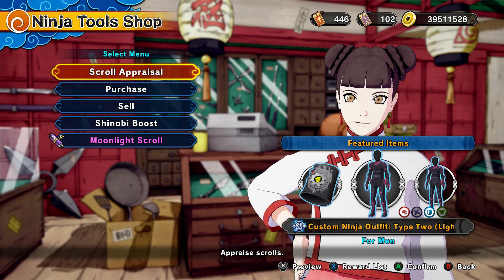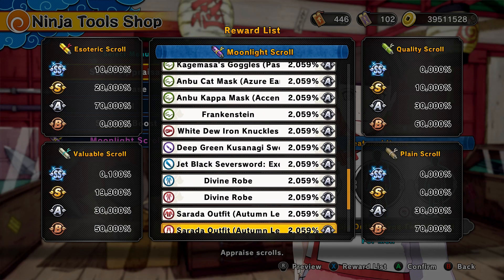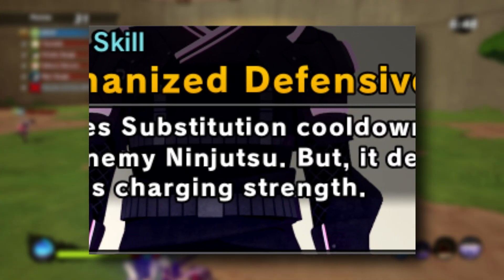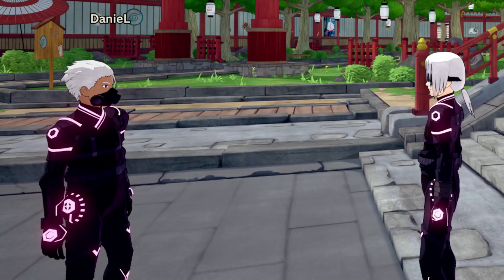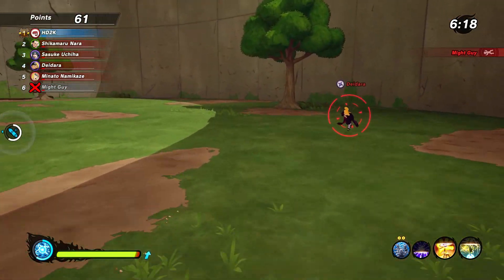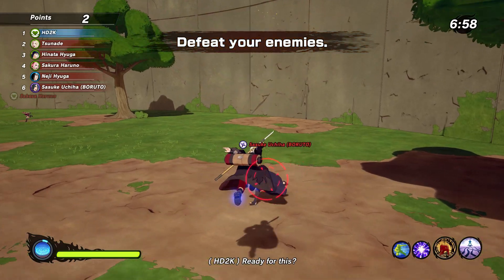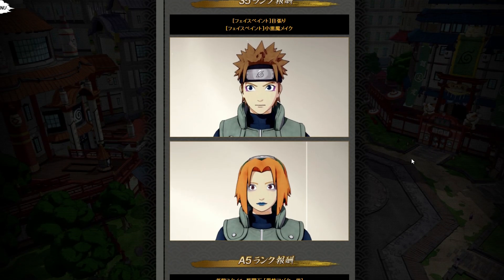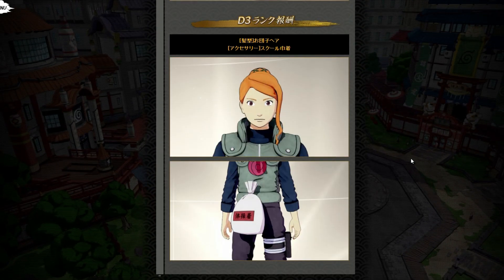New SHOP UPDATE in Shinobi Striker + Ninja World League Rewards!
🔻 SOCIALS:
✔️ Discord User:
HD2K#6702

Intro: Cadu Remix
shorturl.at/pwzCO

Outtro: Eternal Chill
shorturl.at/jotyM

🔌 Thumbnail Designed By:
ShotoDesigns